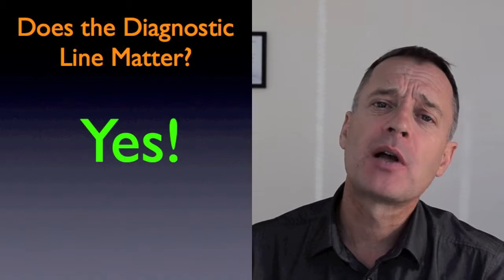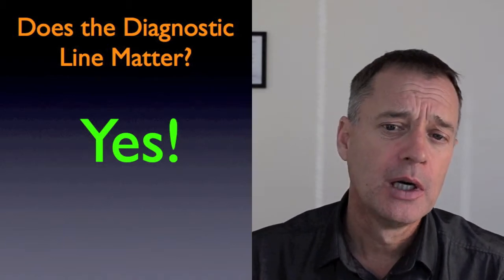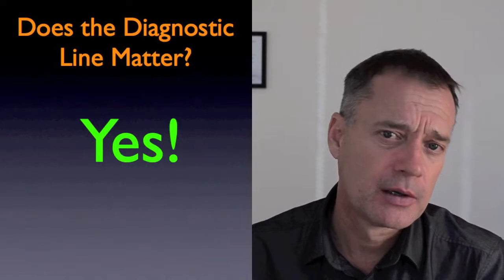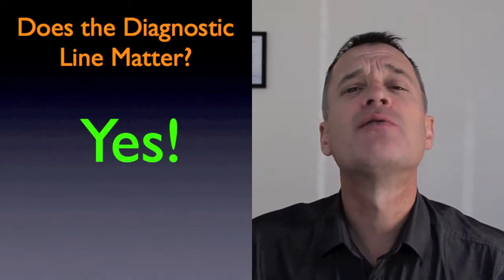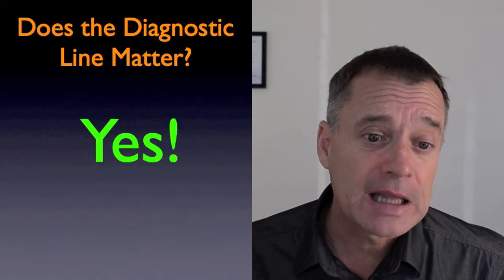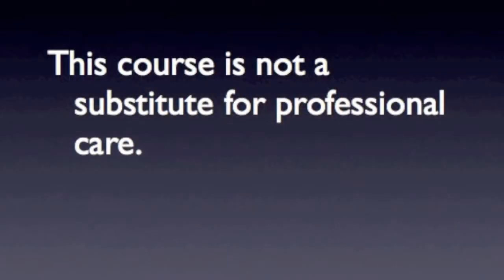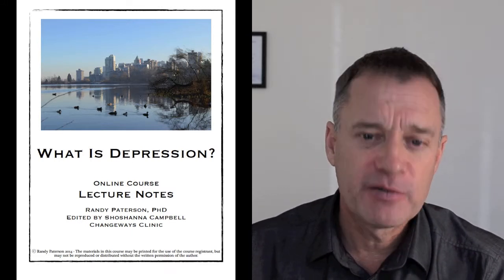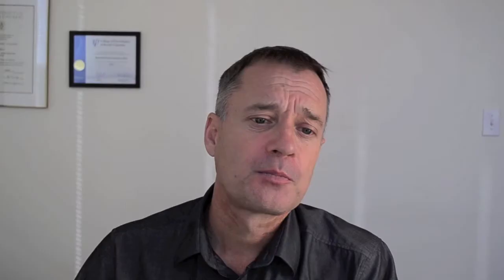"What is Depression?" Lecture: Depression Versus the Blues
This lecture, from the online course "What is Depression?" discusses the dividing line between depression as a clinical problem and depression as a common everyday experience.